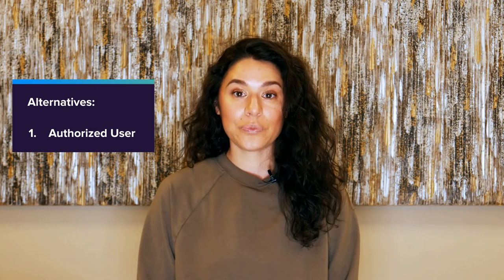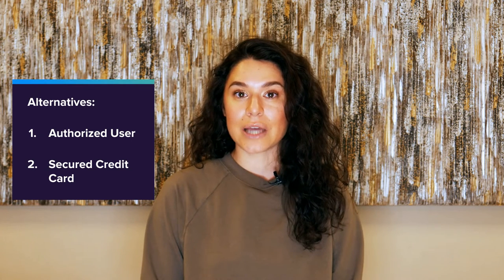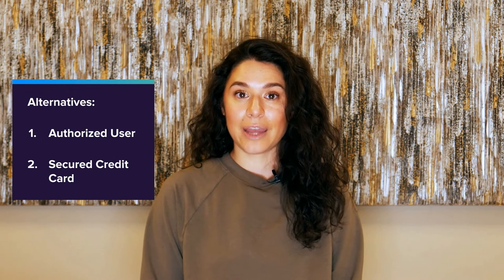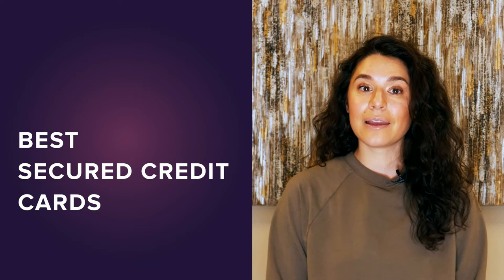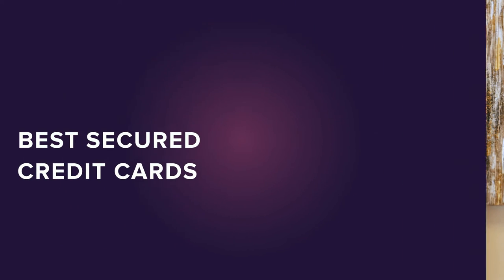Can You Apply for a Credit Card with a Cosigner?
WalletHub's experts explain cosigning for a credit card.

0:00 Can You Apply for a Credit Card with a Cosigner?
0:45 Alternatives